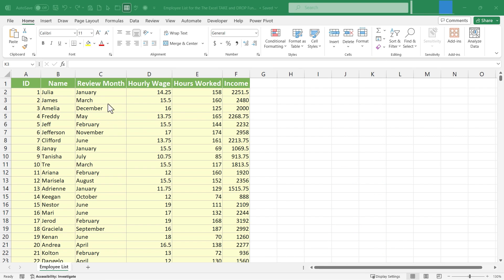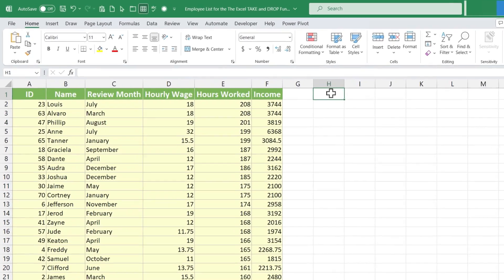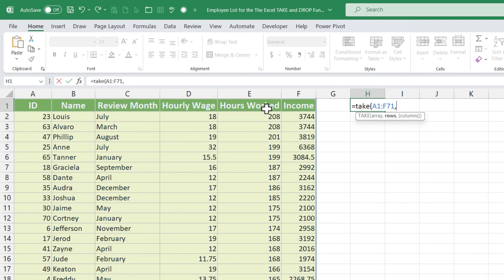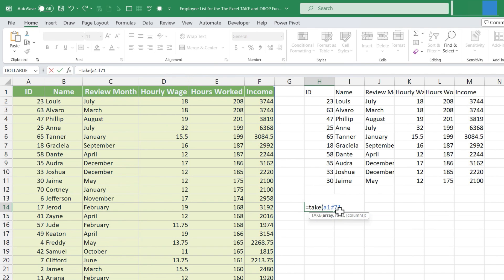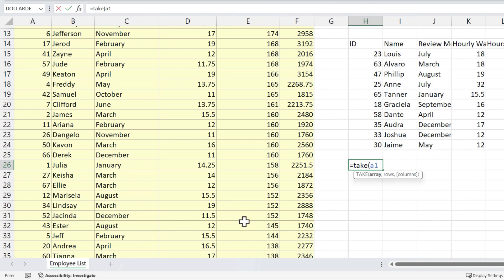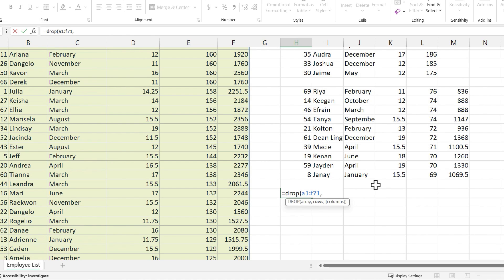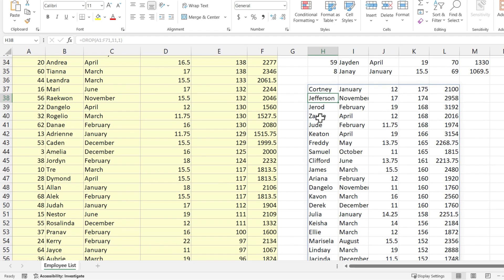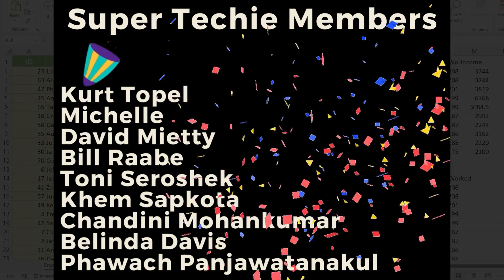The Excel TAKE and DROP Functions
Learn how to use two new Excel functions that enable you to take specific parts of a range of data and display it somewhere else in Excel: the TAKE function and the DROP function.